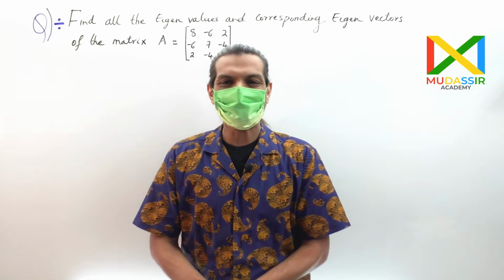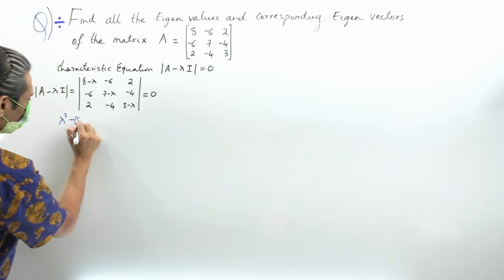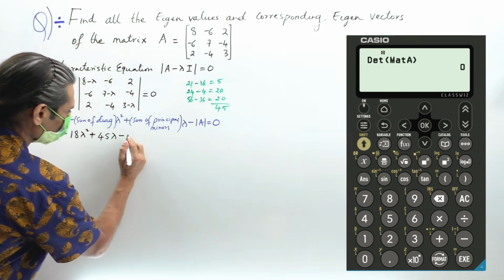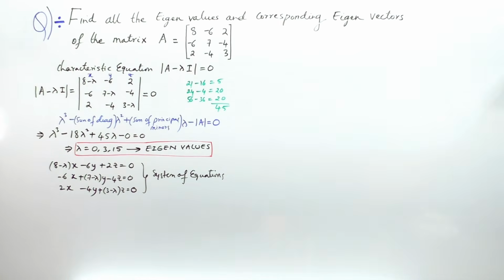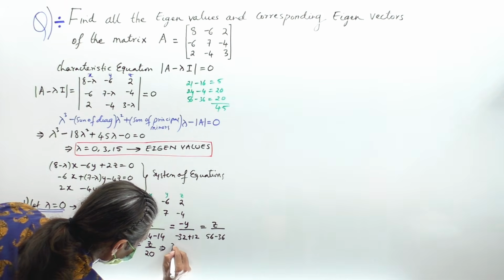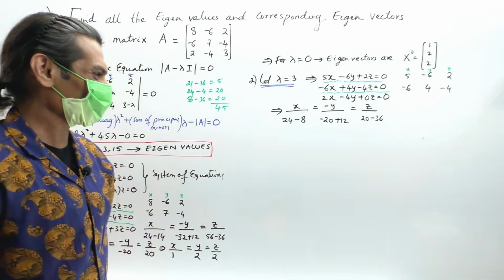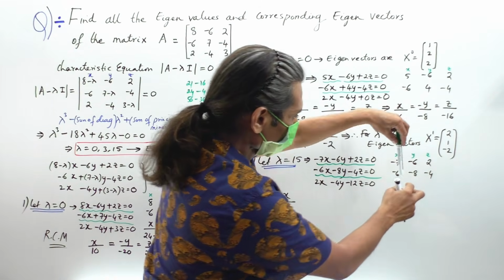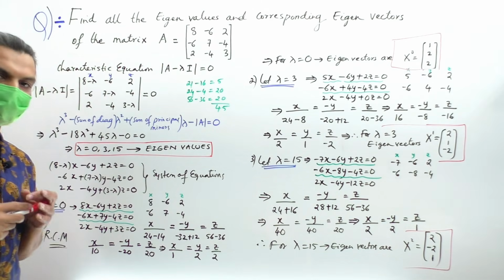Eigen Values and Eigen Vectors | 3×3 Matrix Problem Solved | Engineering Mathematics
Learn how to find Eigen Values and Eigen Vectors of a 3×3 Matrix using the Characteristic Equation with a complete step-by-step solution. This Engineering Mathematics lecture explains one of the most important Linear Algebra problems frequently asked in VTU Engineering Mathematics-I (1BMATS101) examinations. If you're preparing for semester exams, this problem will help you master the complete procedure for finding Eigen Values and their corresponding Eigen Vectors accurately.
The solution covers the formation of the Characteristic Equation, calculation of the Characteristic Polynomial, determination of all Eigen Values, and computation of the corresponding Eigen Vectors in a simple and examination-oriented approach. Every step is explained clearly, making it easy for beginners as well as students preparing for university examinations.

This lecture is also useful for students of B.Tech, B.E., and B.Sc. across India and those studying VTU Engineering Mathematics-I under 21MAT11, 1BMATS101, 1BMATE101, 1BMATM101, 1BMATC101, BMATM101, BMATC101, BMATE101, BMATS101 and related Engineering Mathematics courses following the latest VTU syllabus. It is equally beneficial for students of VTU, Anna University, JNTU, AKTU, KTU, MAKAUT, SPPU, GTU, RTU, BPUT, Mumbai University, VIT, SRM University, PES University, BMSCE, RVCE, MSRIT, and many other engineering colleges across India.

⏱️ Timestamps

00:00 Introduction
01:20 Understanding the Question
03:44 Forming the Characteristic Equation
10:20 Finding the Characteristic Polynomial
18:45 Calculating Eigen Values using Casio fx991cw
11:25 Finding Eigen Vectors
24:55 Final Verification
25:00 Exam Tips & Shortcuts

🔗 Useful Links